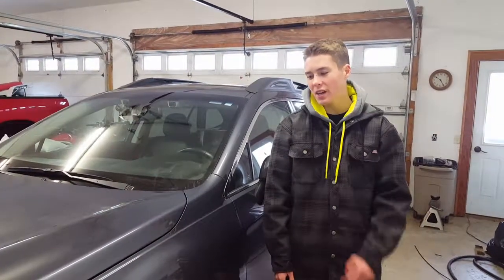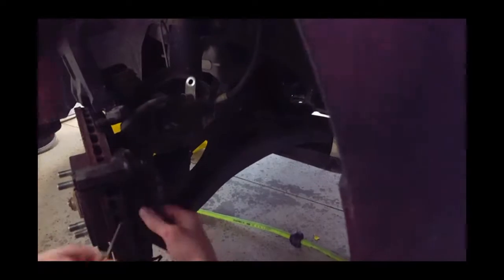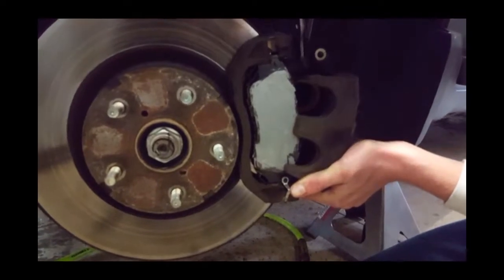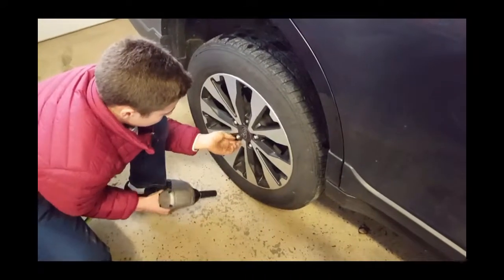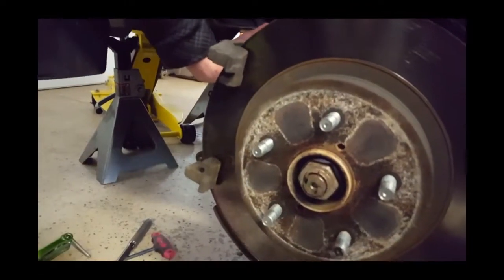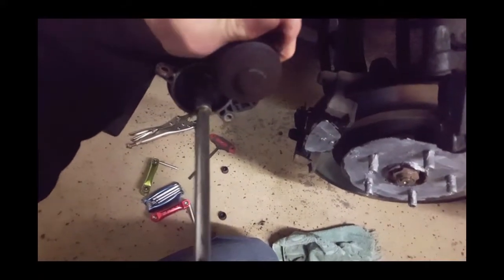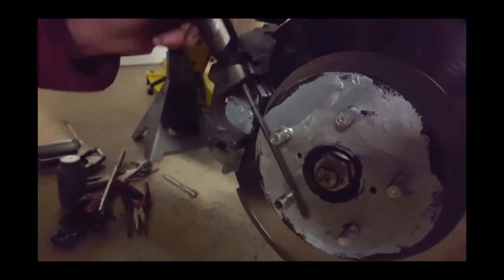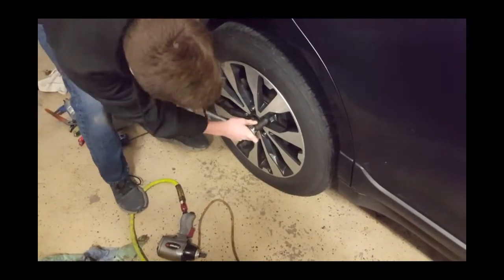How to Replace Front and Back Brake Pads on a 2016 Suburban Outback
We go throught the smallest steps to show you how to change and replace them correctly with no holes in how to get the job done. Hope you enjoy this video.